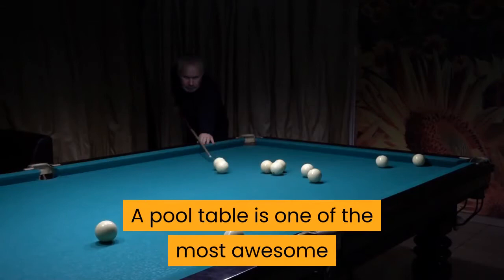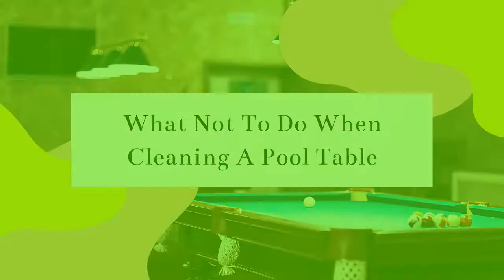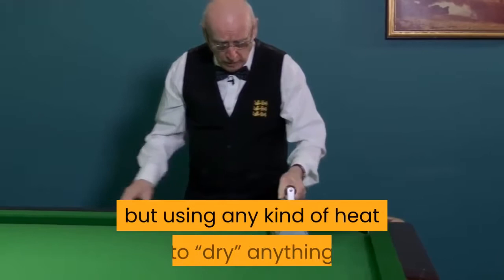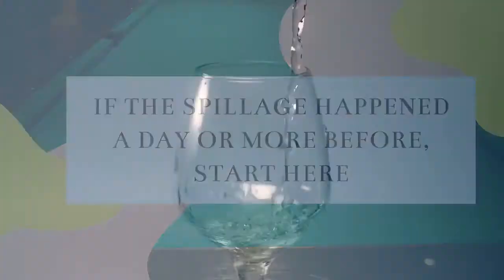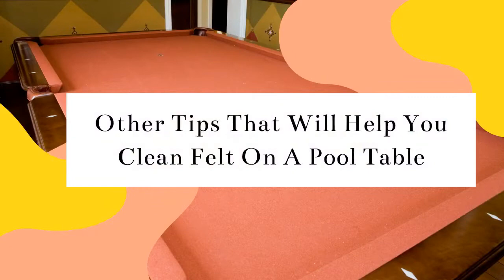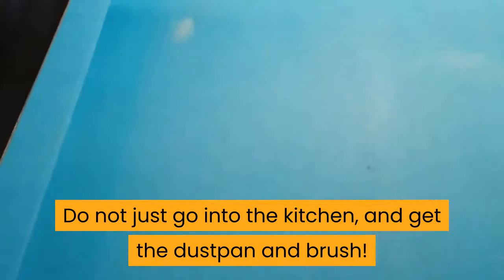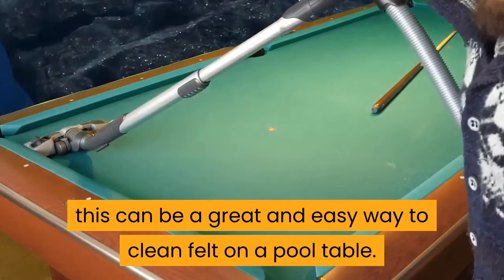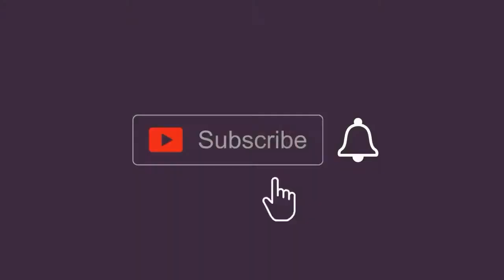How To Clean Felt on a Pool Table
Pool tables are a great addition to any home and provide great entertainment for people of all ages.  But what do you do when your pool table gets dirty?  The felt that covers the table's surface can be quite sensitive and requires the right procedure to clean it and keep its integrity in check.  Thankfully, we've put together a step by step guide to help you out!